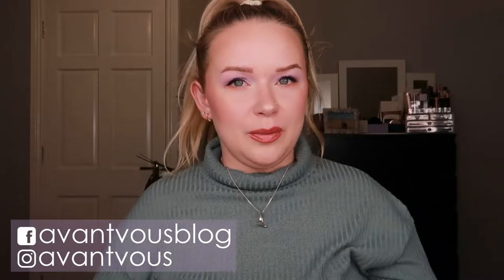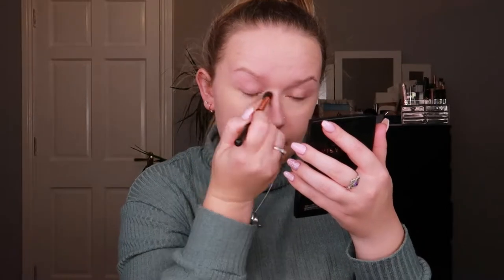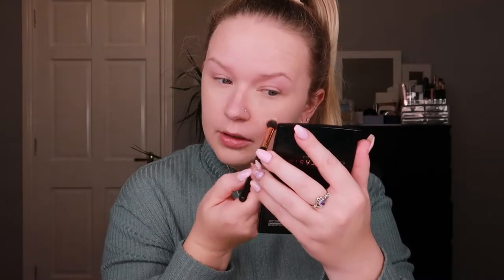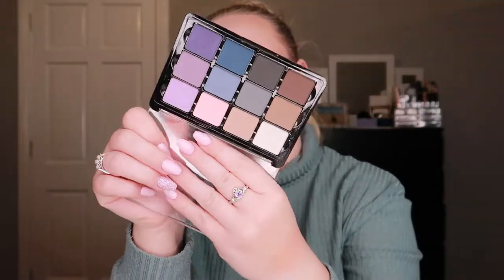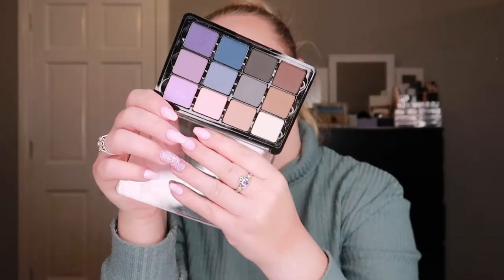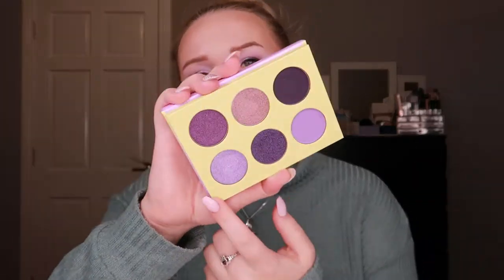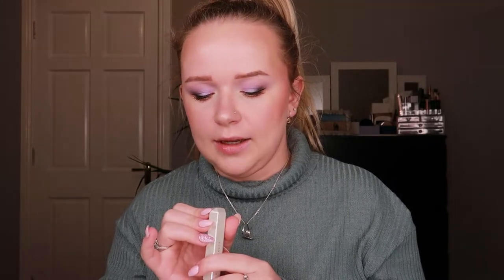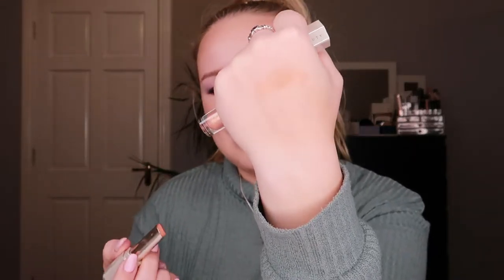I'VE NEVER DONE THIS BEFORE BUT LET'S TEST OUT SOME NEW MAKEUP | Avantvous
Hello there! So I accumulated a handful of products that are new to me and decided to test it out on camera.